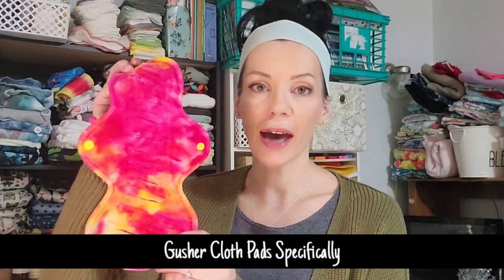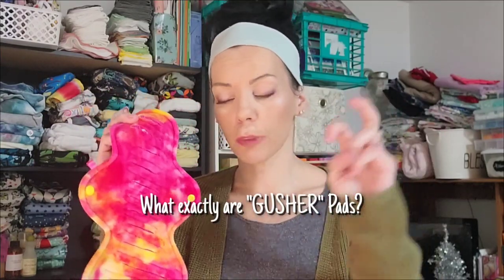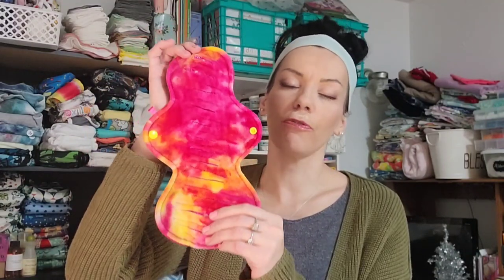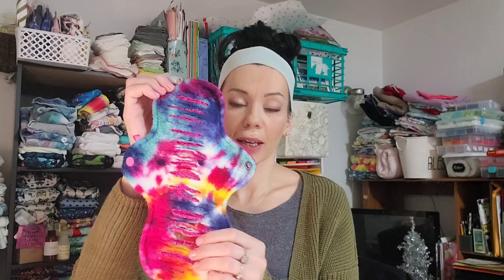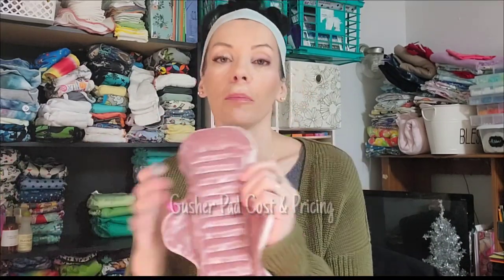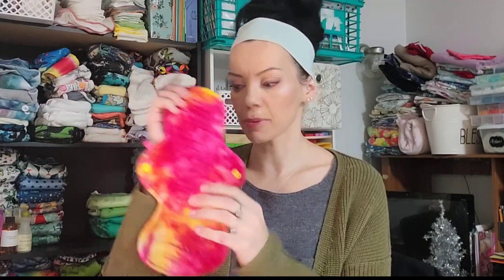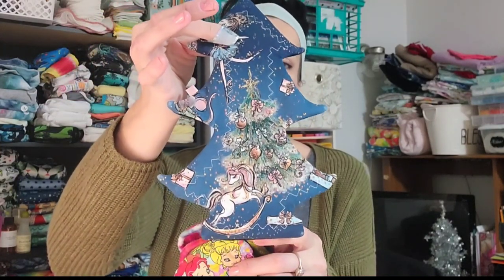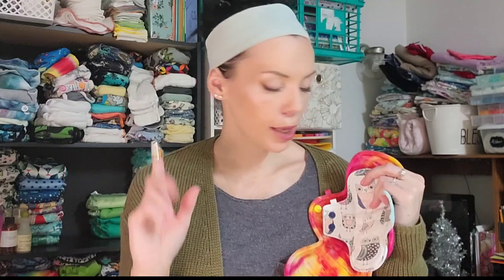The Best Cloth Pad Ever Invented! All About GUSHER Pads!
This is a video all about GUSHER Cloth Pads.  Gusher Cloth menstrual pads are reusable, washable menstrual pads,  made primarily for women with a very heavy,  fast or "gushy" flow  although many women choose to use "Gusher" Pads whether they categorize themselves as "Gushers" or not.   Gusher Pads are also excellent for Postpartum use.   Gusher Pads are heavy flow pads so you'll typically find them in longer, heavier styles.  Most Gushers are made from Organic Bamboo Velour on top,  (the part which sits directly against the skin)-   however Gushers can be made from a variety of materials.  What sets GUSHERS apart from "standard" Cloth Pads are the distinct slits on the top of the pad,  which give the pad a textured "chenille"-like feel which grabs and absorbs fast gushes of blood.

🔥🔥🔥I'll be stocking my website tonight Sunday  12/20/2020 at 6pm MST Only on Blessedisbestco.com 🔥🔥🔥